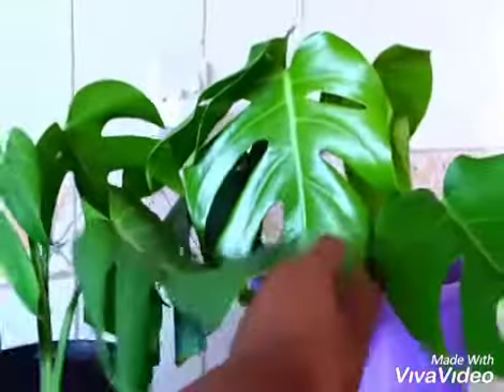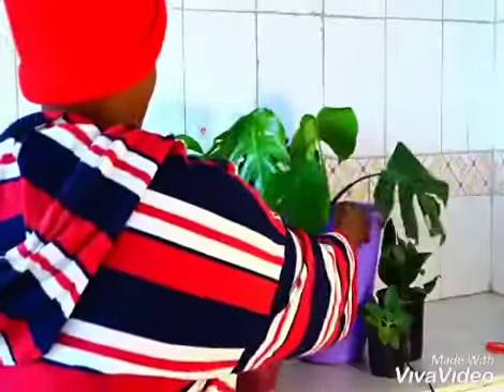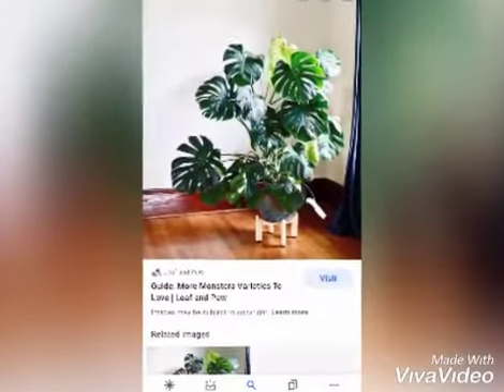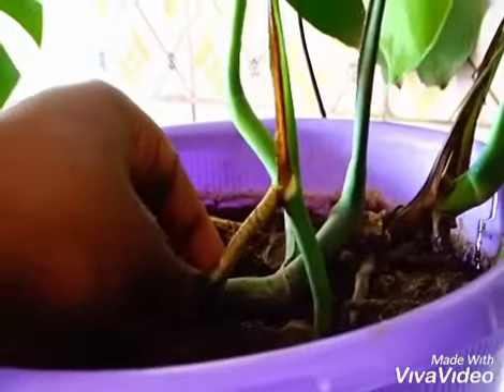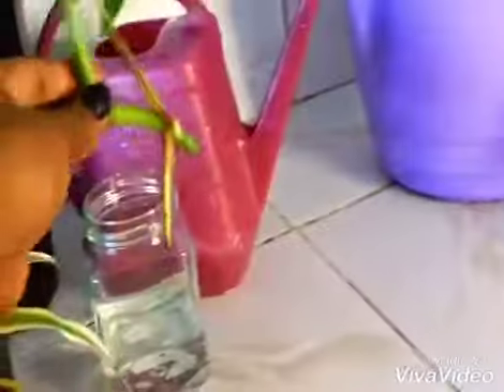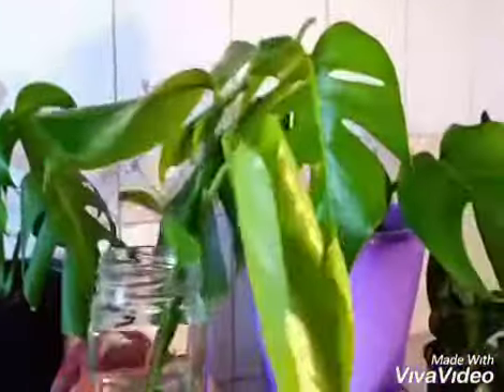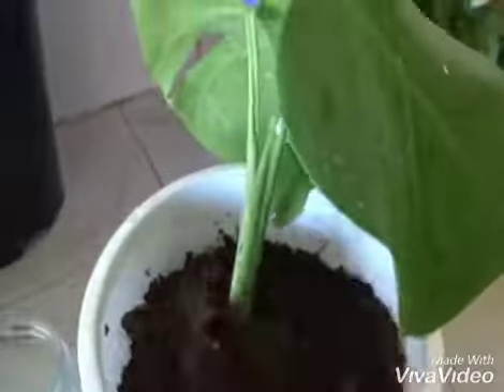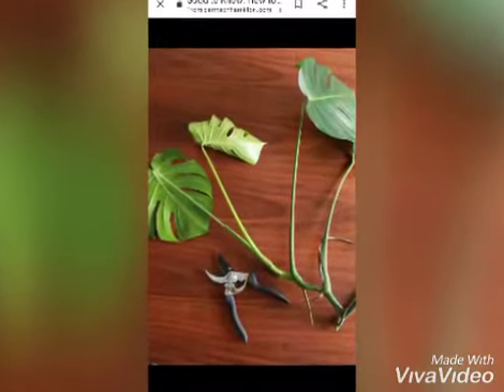Easy way to propagate Monstera Deliciosa... Kenya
Propagation is the easiest way to have a plant collection and to save on plant purchases. Better, you can make a business of it, selling one self is where the work is...

😉Likeeeee❣